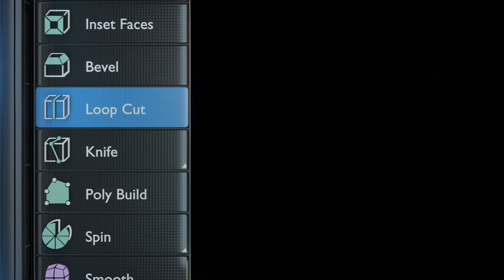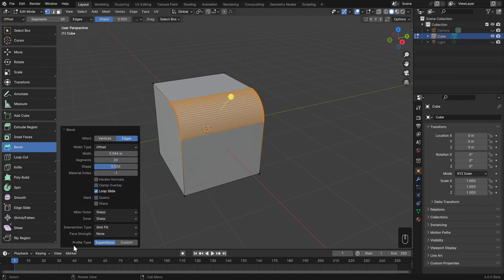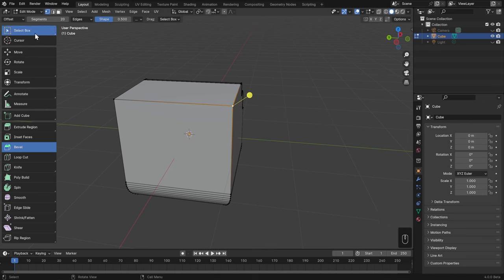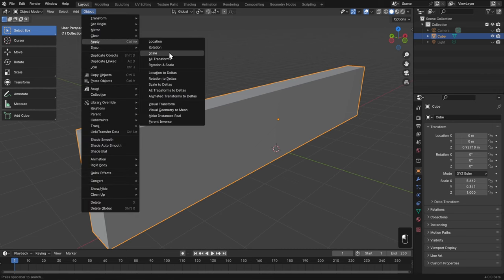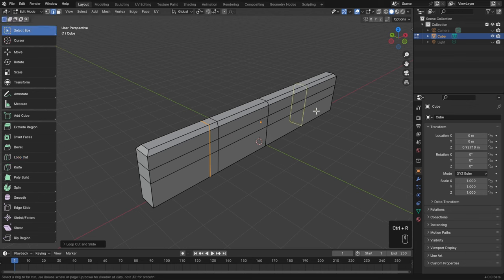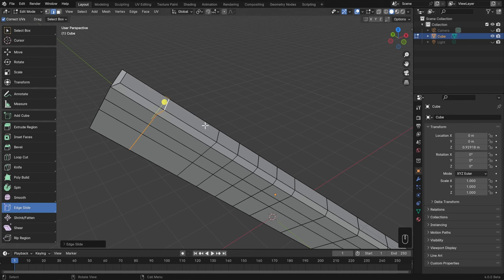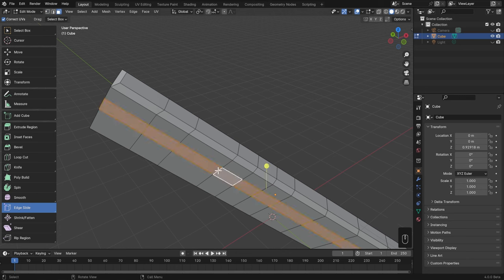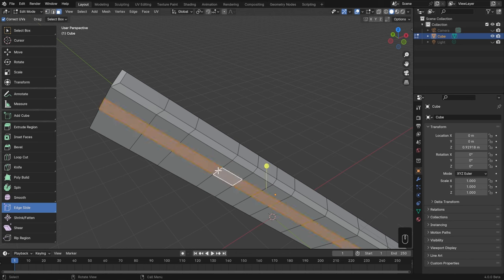BLENDER BASICS 14 - Bevel and Edge Loops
➤ Grab your FREE copy of Press Start - Your first Blender Project

Blender's Bevel tool is used to create chamfers or fillets from the edges of a mesh. You can either use it via the toolbar or by pressing the hotkey Ctrl B.

Edge Slide is great for moving an edge along the direction of the surrounding edges. The fastest way to get to it is by pressing G for grab and then immediately pressing G again to toggle a slide. You can also slide vertices using the same method.

Loops, paths of connected edges, are one of the core concepts in 3D modeling. To select a loop, use the hotkey Alt LMB. If you're using the Emulate 3 Button Mouse option, double click on an edge instead. To add a new edge loop, use the hotkey Ctrl R and hover your mouse over an edge that runs perpendicular to the path you want the new loop to take.

➤ Check out the full Fundamentals series to get a jump start on modeling, sculpting, animation, lighting, shading, texturing, and rigging

➤ Learning Blender Hot Keys?  Download our FREE Blender Hot Key Cheat Sheet